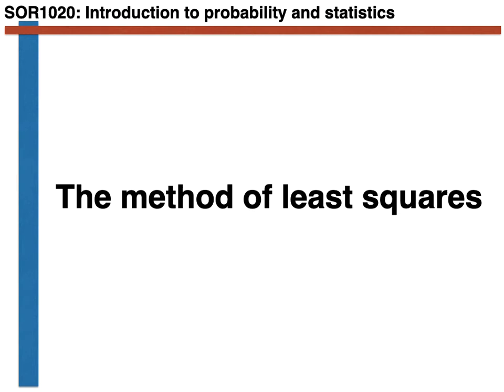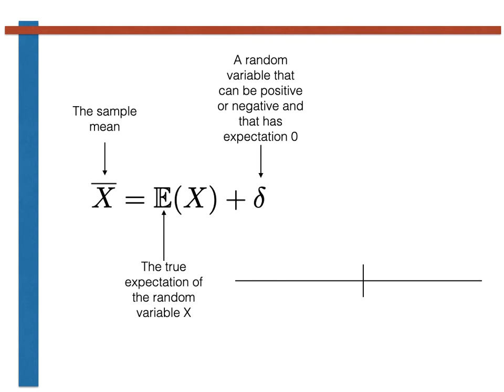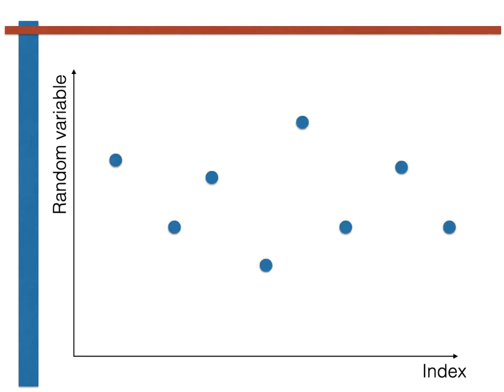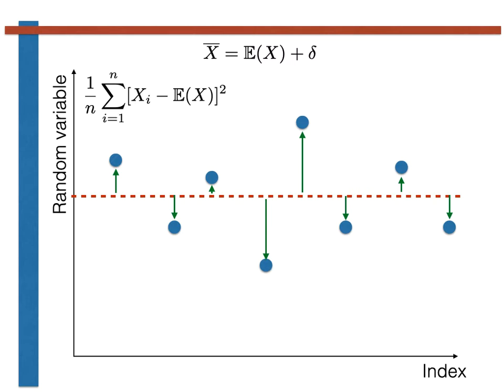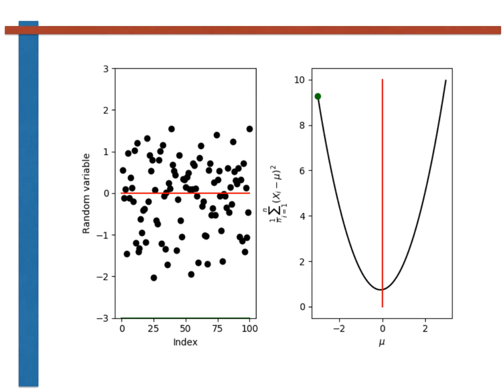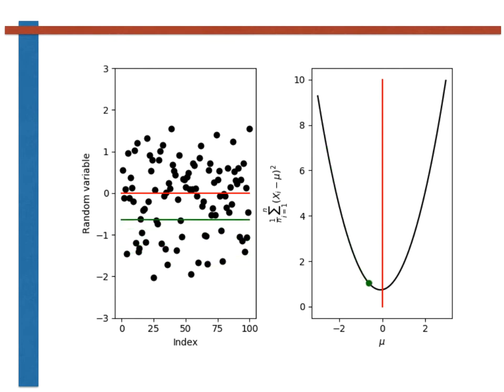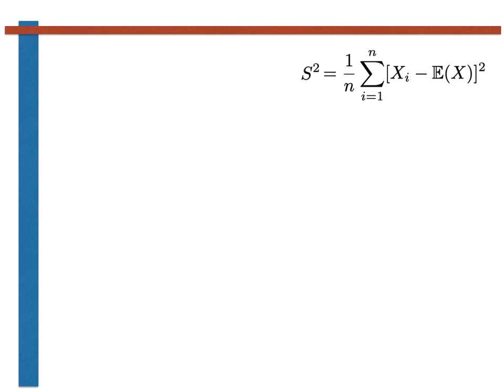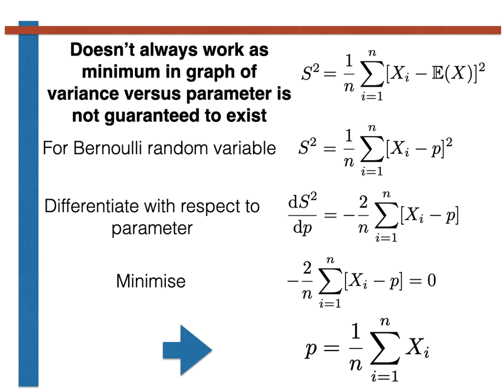An introduction to the method of least squares